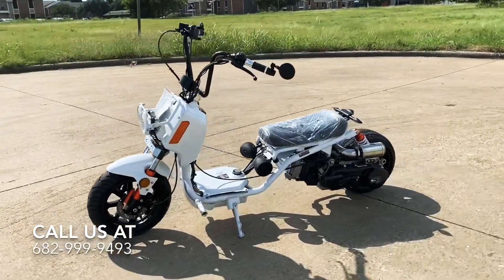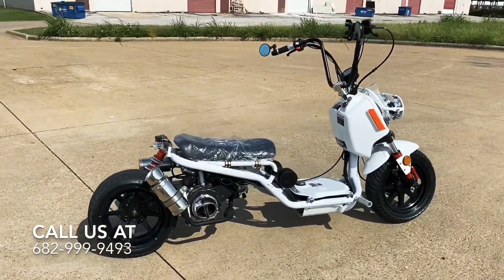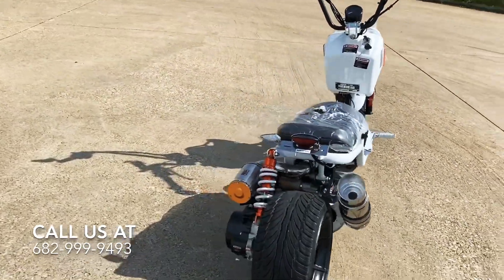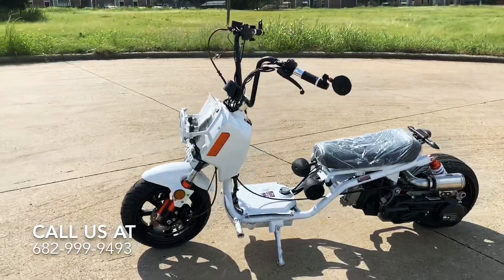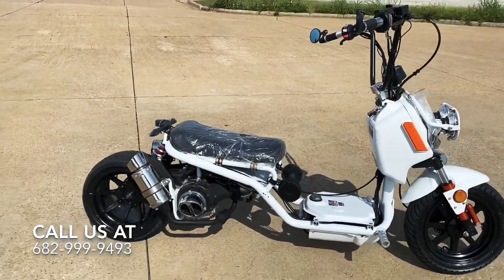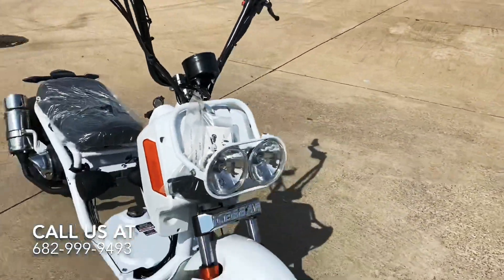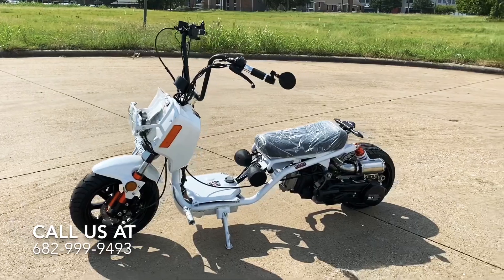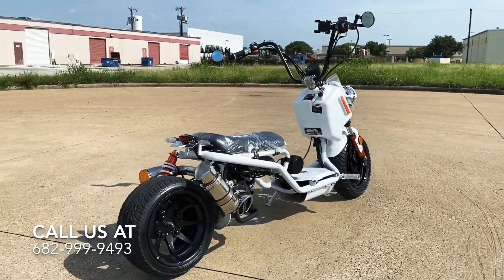ICE BEAR MAD-DOG GEN 4 FULL CUSTOMIZE 😱 WITH MONKEY BARS AND MORE !!!